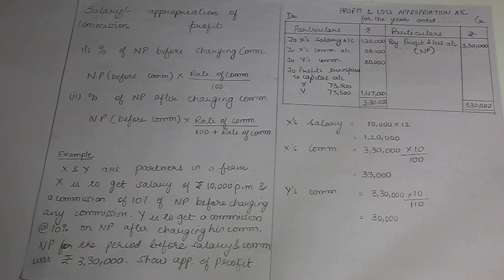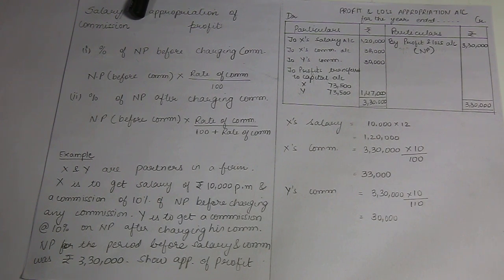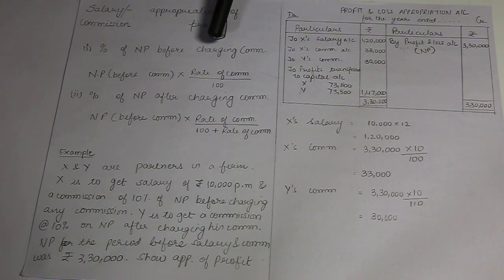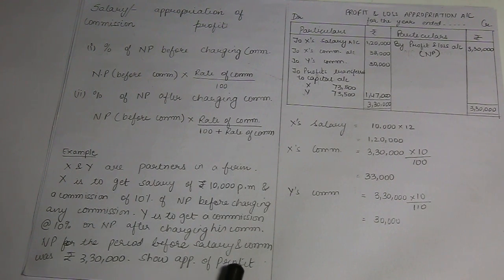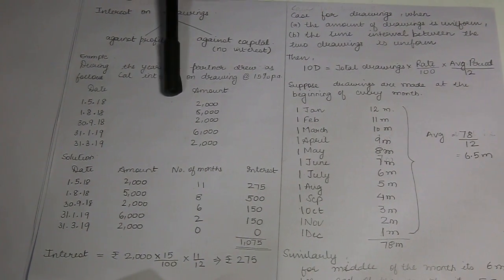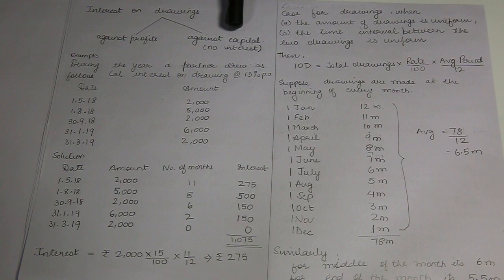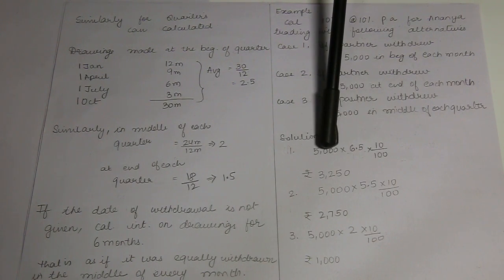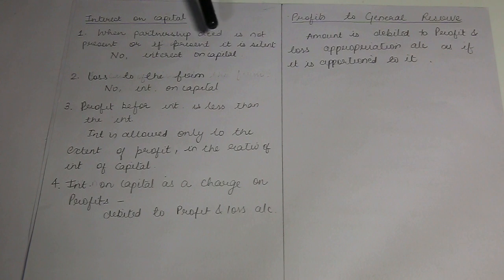Class 12 Accounts Profit and Loss Appropriation Items pt 5A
This is an educational tutorial for class 12 commerce accountancy. topic covered here is how different items of profit and loss appropriation are dealt with. For example drawings and interest on drawings, salary, and commission to a partner. It also includes sums related to it. Thank you.